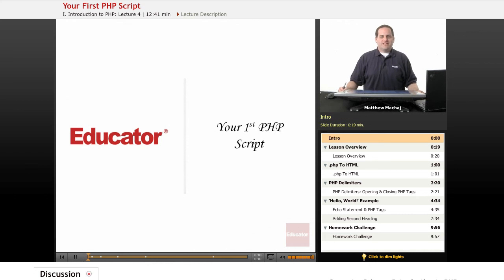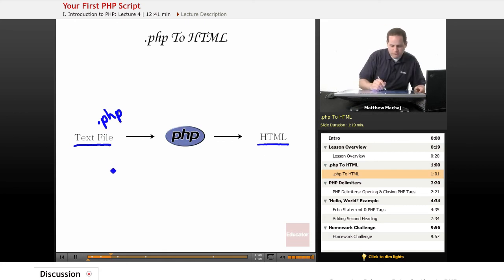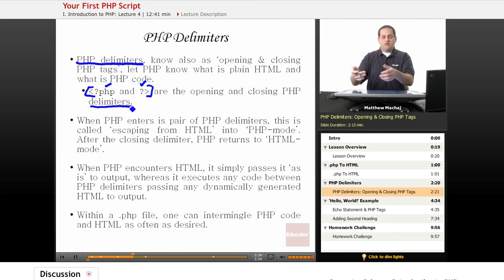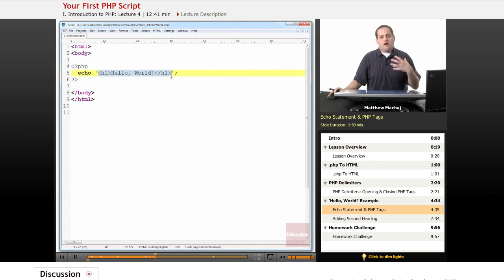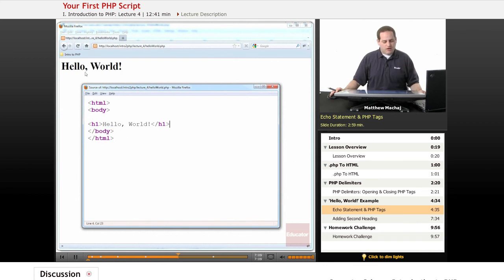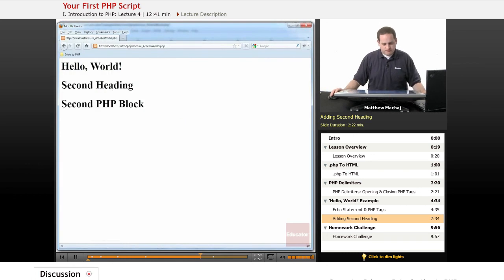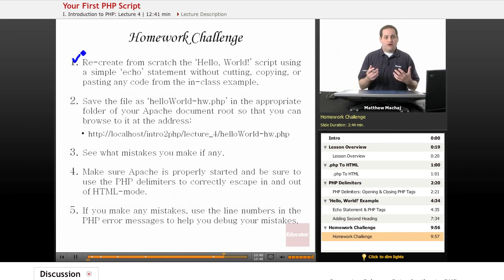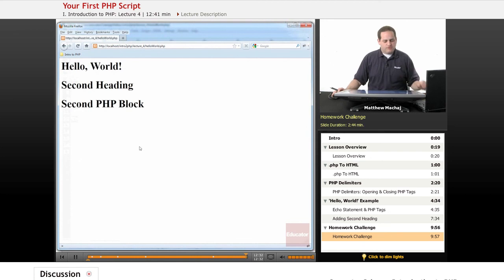PHP - First Script (Hello World)